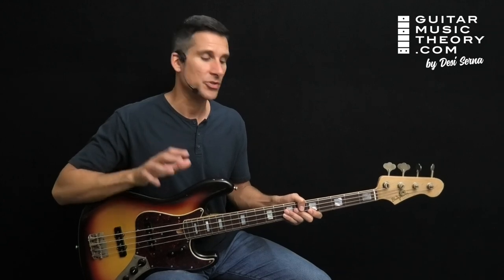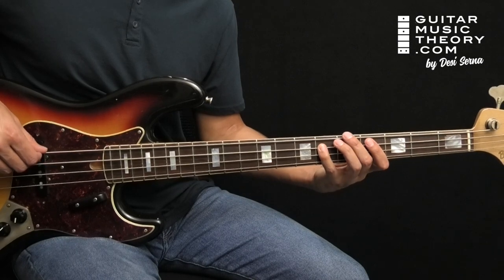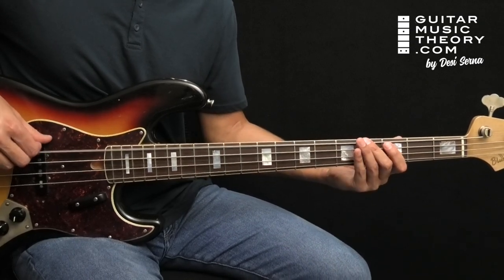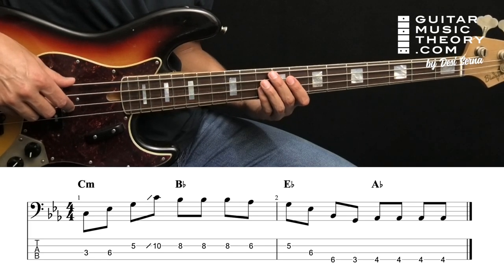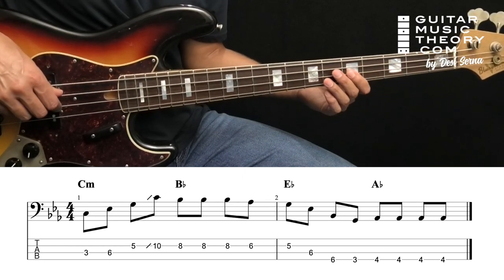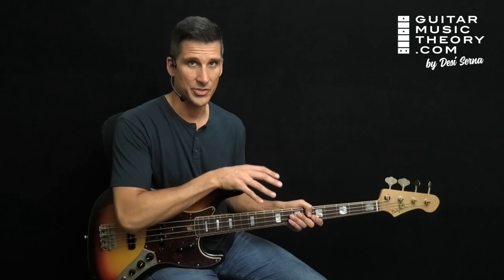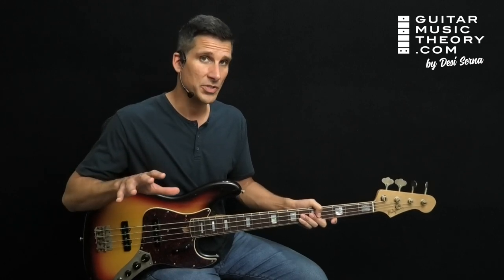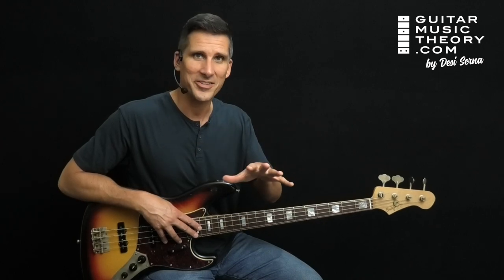How to Use Bass Arpeggios - "Grace Upon Grace" Brooke and Boggs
Here’s a perfect example of how to use arpeggios on a bass guitar. In the final chorus to "Grace Upon Grace" by Brooke and Boggs, the bassist uses arpeggio patterns to add melodic movement over the chord changes. I teach these arpeggios in my guitar theory books and videos as part of the CAGED chord system.

🎸 What do you SPECIFICALLY need to do in order to play guitar better? - answer the questions about your playing and get FREE custom video instruction calibrated to your current level.